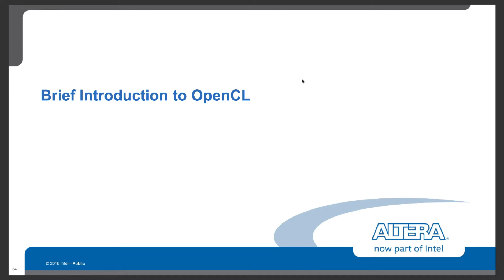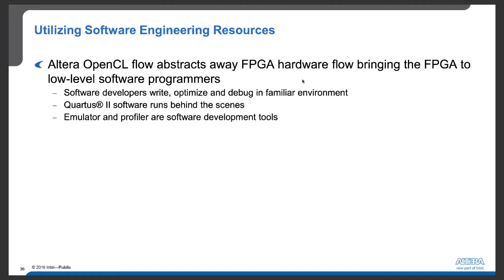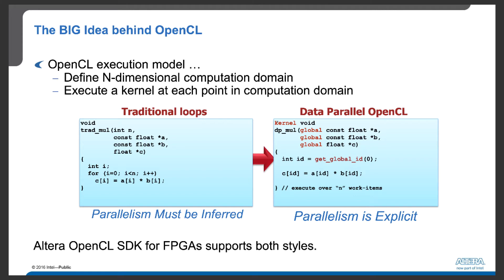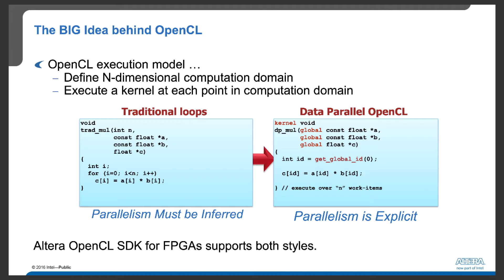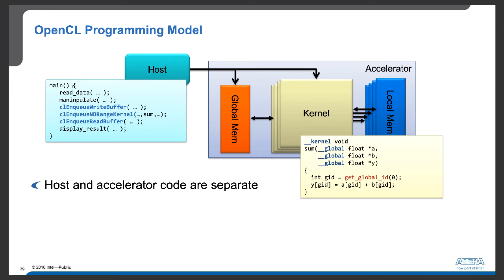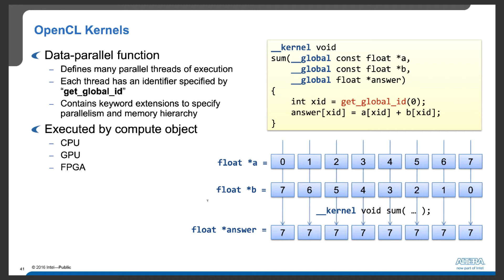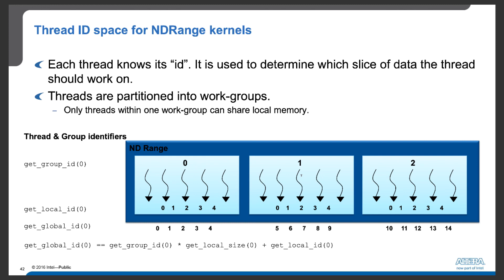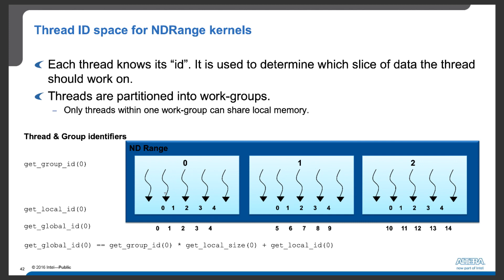OpenCL for FPGA and Data Parallel Kernel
A recap of OpenCL for FPGA, how kernels identify data partition